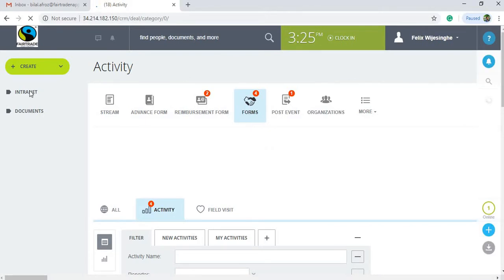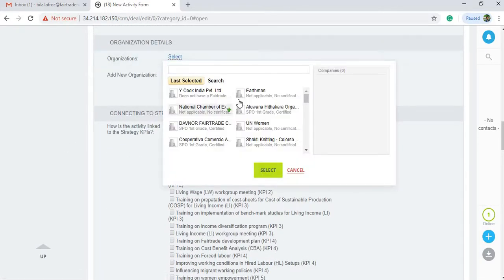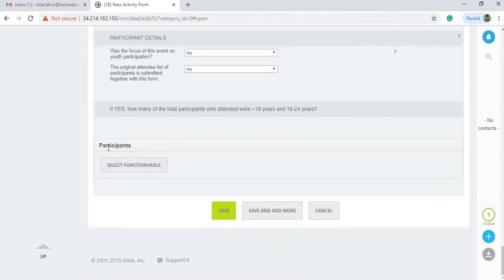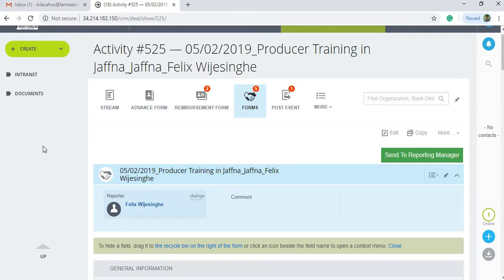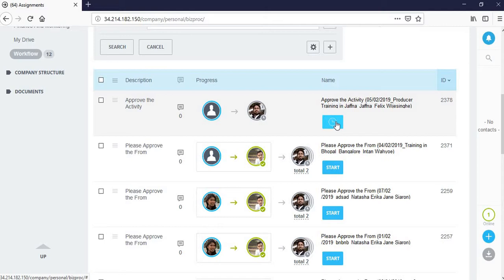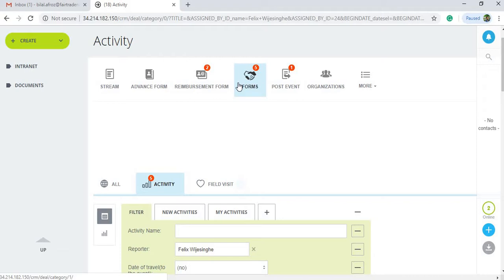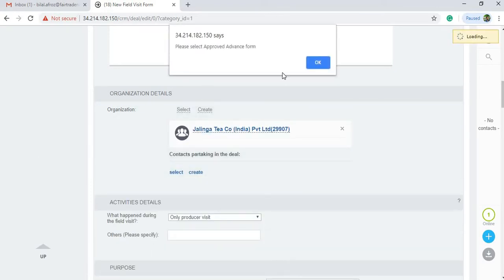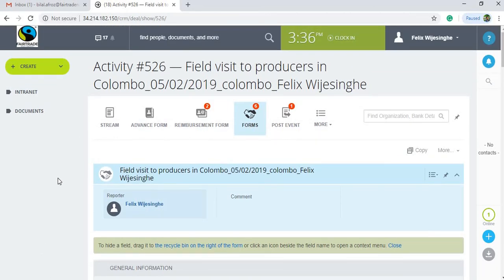Updates in Activity & Field visit form in Bitrix